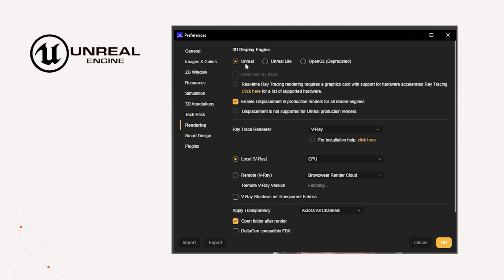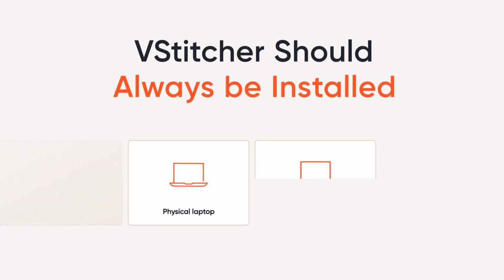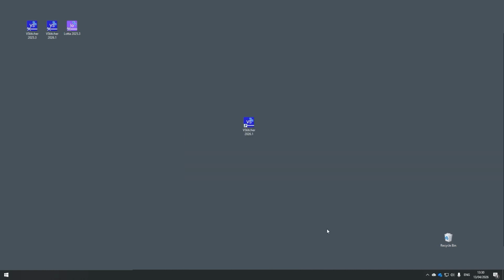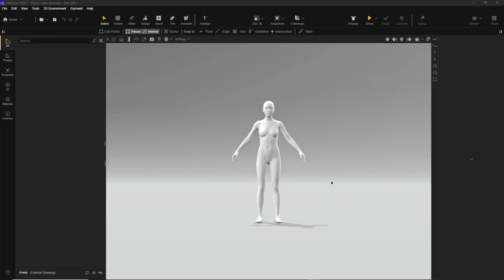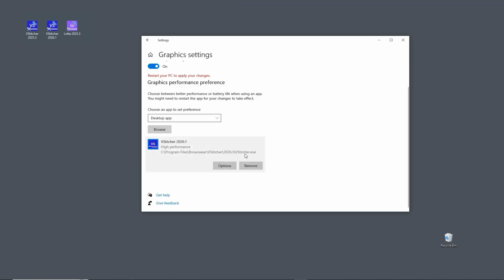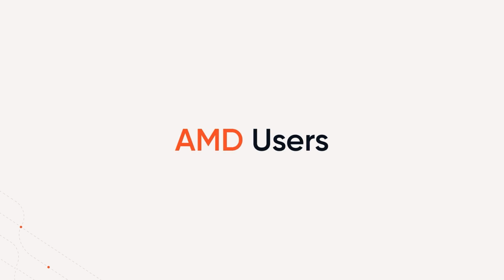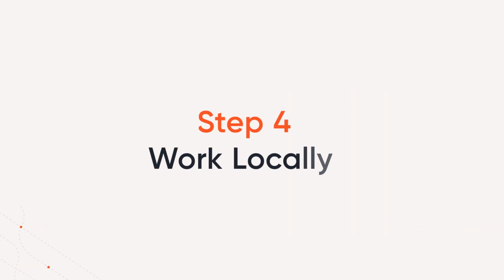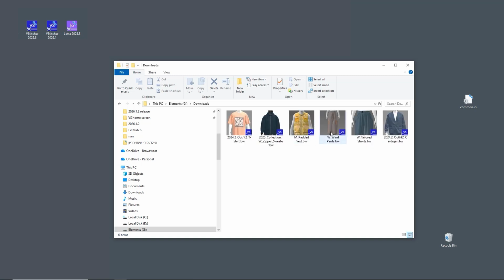Get VStitcher up and running in minutes! 🚀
In this step-by-step tutorial, we'll guide you through everything you need to install VStitcher and set it up for maximum performance — from checking your GPU requirements to activating your license and optimizing your graphics settings.
In this video:

✅ GPU requirements (VRAM, ray tracing support)
✅ How to check your GPU on Windows
✅ Downloading VStitcher from Browzwear's Help Center
✅ License activation via Browzwear Connect
✅ GPU performance settings for Windows, NVIDIA & AMD
✅ Best practices for working locally

Requirements at a glance:
Minimum: 4 GB VRAM | Recommended: 8 GB+
Real-time ray tracing: NVIDIA RTX 3000 series or newer
Physical machine only — virtual machines are not supported

📖 Need more help? Visit help.browzwear.com or contact your Customer Success Manager.